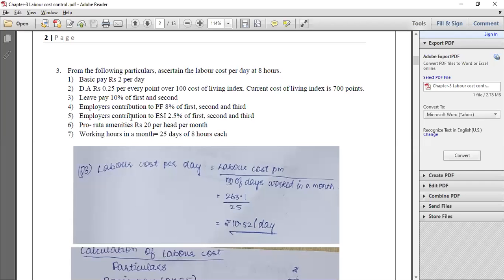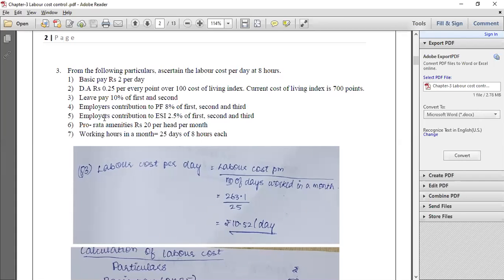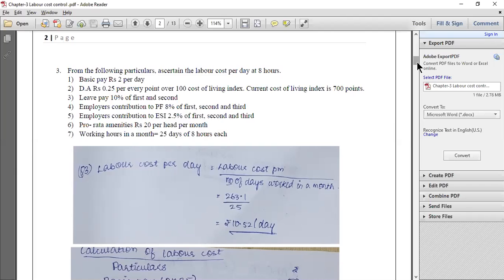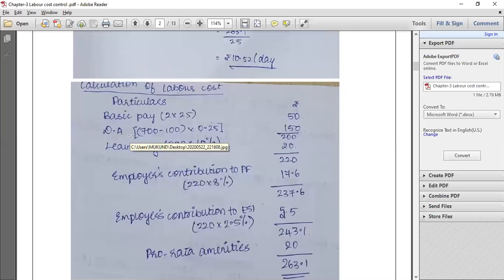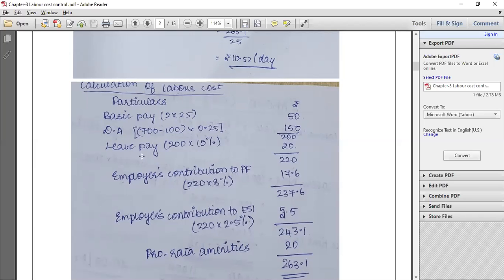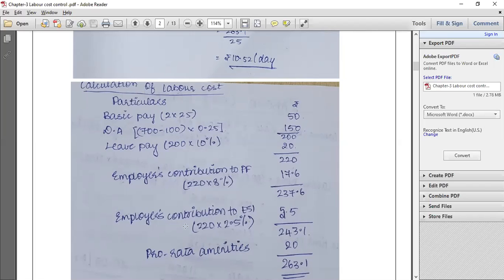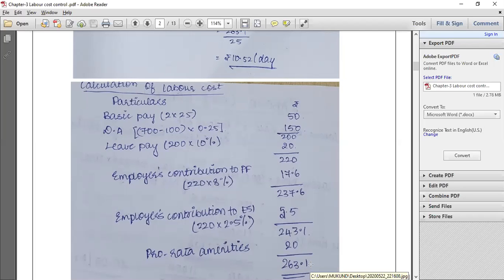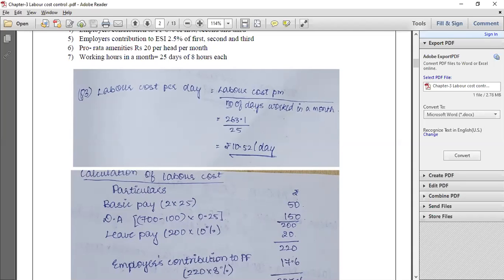Prob 3 on calculation on labour cost